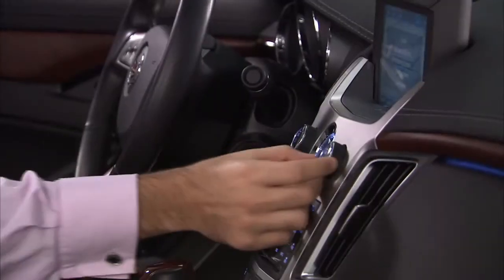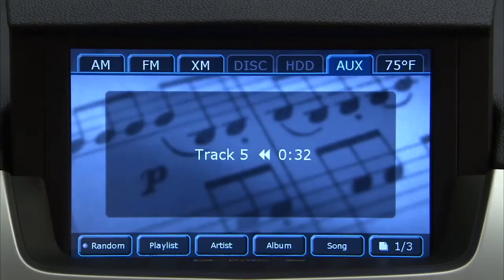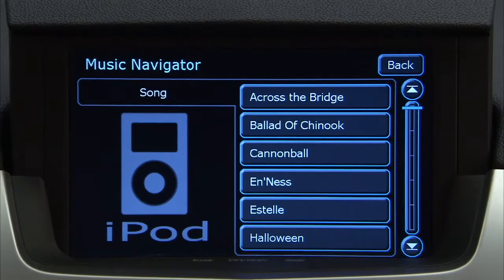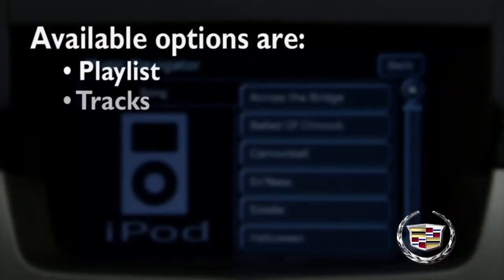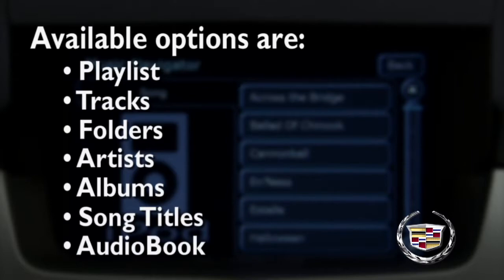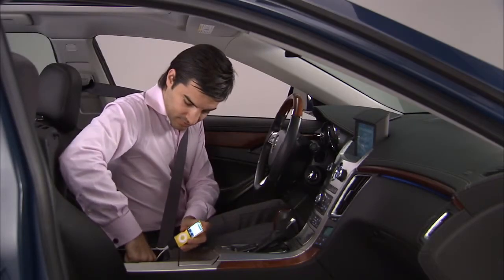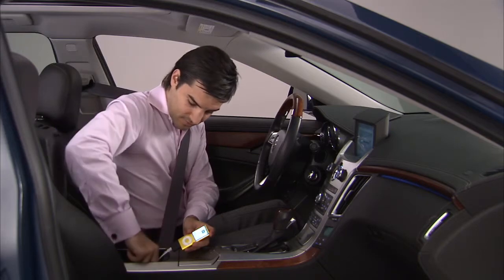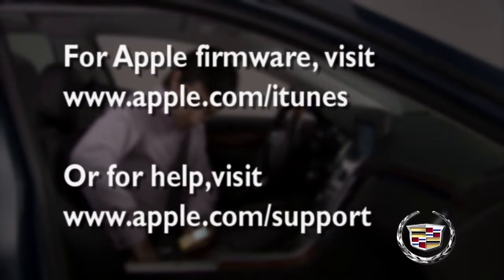How to Use the USB Port